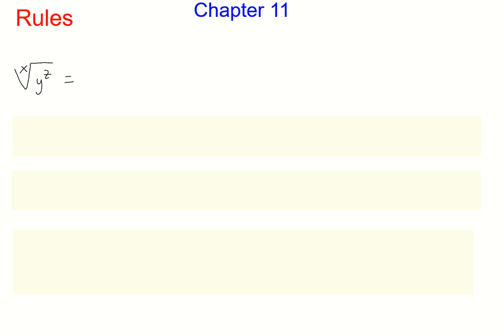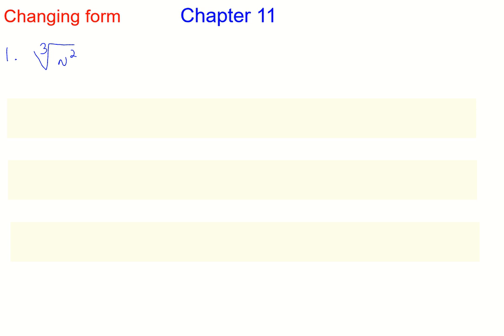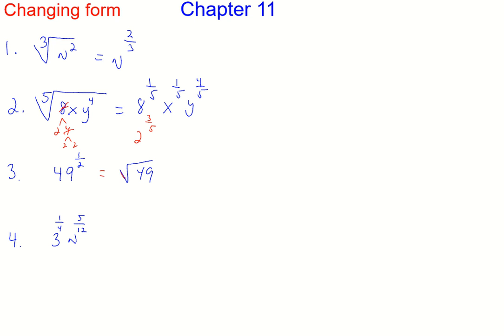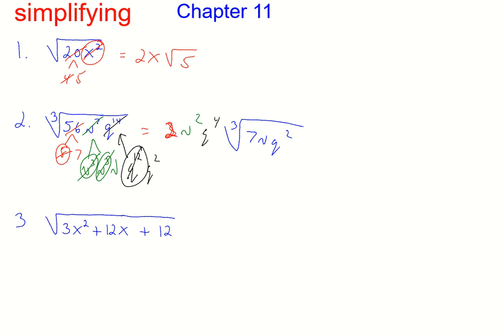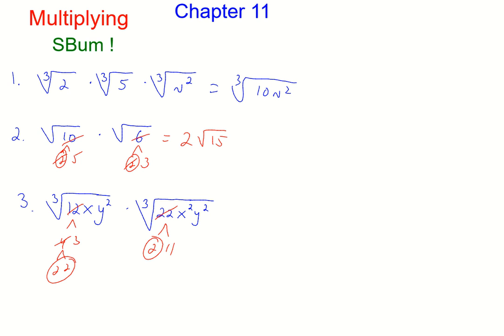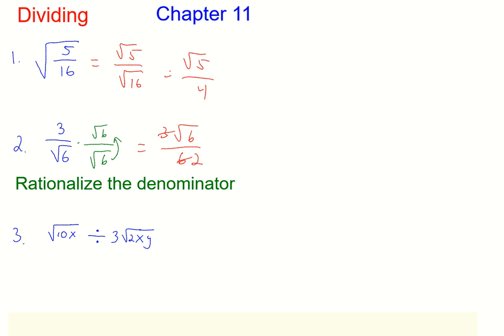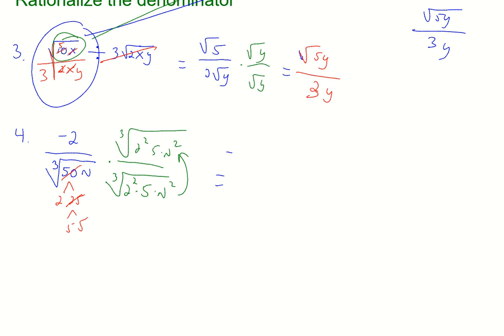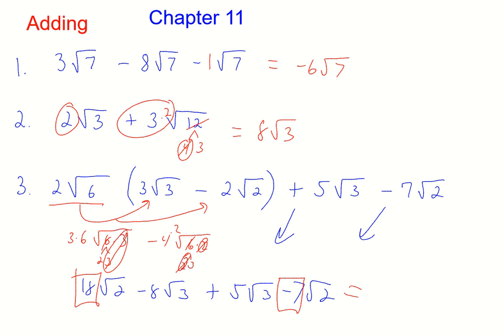Algebra 1 Chapter 11A Review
Converting radicals to exponent form, simplifying, multiplying, dividing and adding radicals is reviewed. I also include rationalizing the denominator.